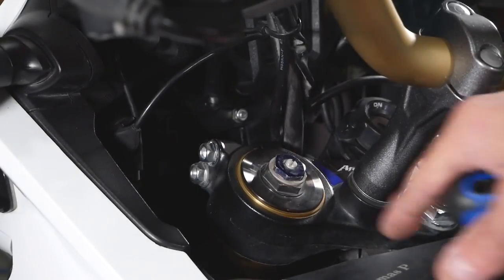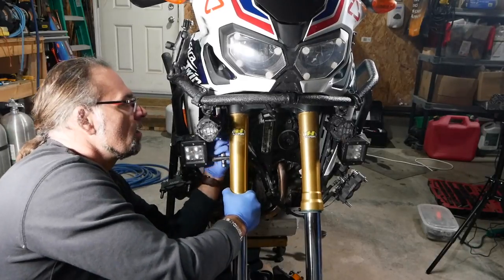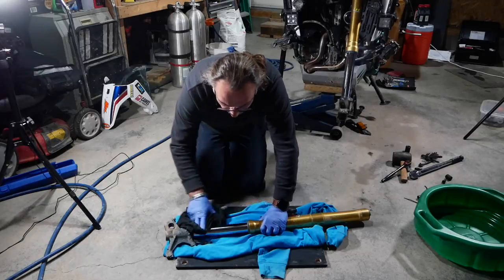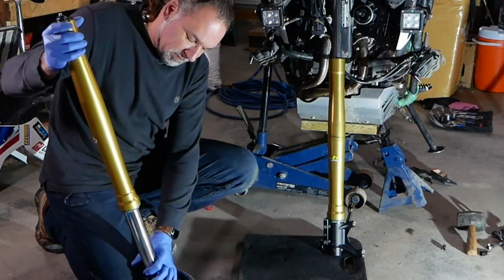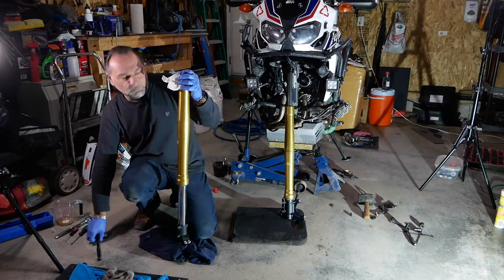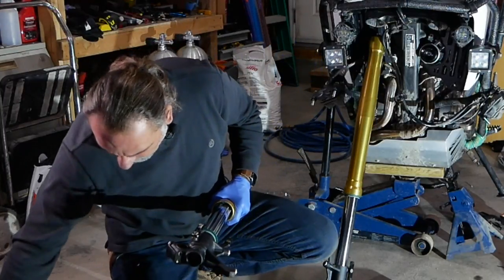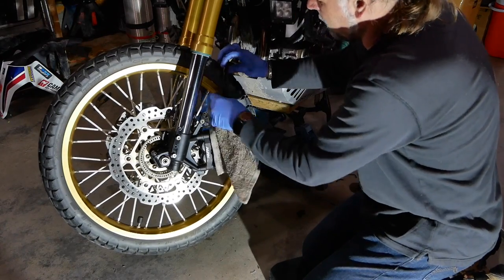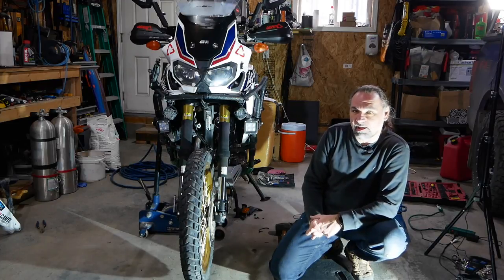HONDA MOTORCYCLE FRONT FORK OIL CHANGE DIY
This video may help you if you want to tackle yourself quick and easy way to change front forks oil on most motorcycles.  I'll be working in this video on a  2017 Honda Africa Twin CRF100L and show you step by step how to do it.

This job doesn't require any specific tools but a torque wrench is handy to have to get the bolts to the correct torque specification.  With few simple tools you can have forks oil changed and be quickly back on the road to Your next adventure.  I usually change my fork oil every 2 years  depends how much off road during riding season.  My forks were upgraded to Hyperpro progressive springs + 20 mm.  When I replaced my springs I have also upgraded my seals and dust seals to SKF apparently they are more durable and so far did not have any issues with leaking seals.  I also use Shock Socks to protect my forks from stone chips and rocks when riding offroad, just keep in mind to take them off once in a while wash them as dirt can still get in there and cause damage or scratch your forks.  Once in awhile I'll pull the dust seals down and clean the forks, check the condition of the forks.  All that maintenance will keep your front forks in perfect condition and prevent more serious breakdown on the road.

Video Equipment:

GoPro HERO 8 Black - Waterproof Action Camera with Touch Screen 4K Ultra HD Video 12MP Photos 1080p Live Streaming Stabilization
Wireless Lavalier Microphone System UHF Transmitter with Receiver for DSLR/Mirrorless Camera/Smartphone/Camcorder/Audio Recorder, Moman Connects C1 Wireless-Lavalier-Microphone-System-Transmitter
Insta 360 One R Twin Edition and 1 Inch sensor